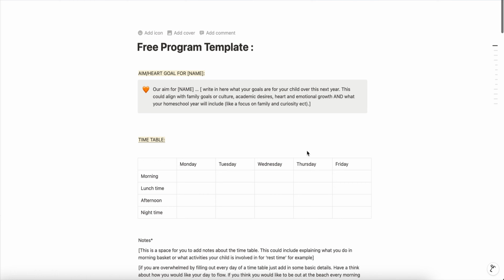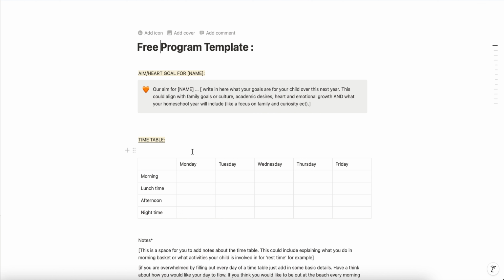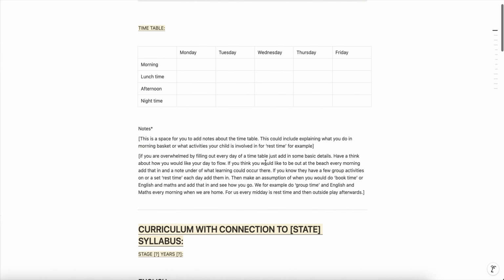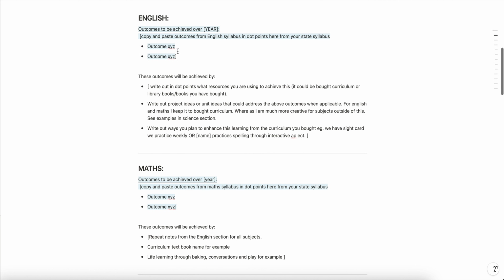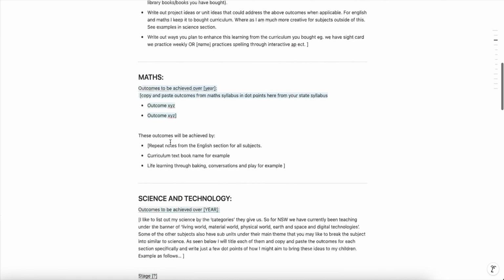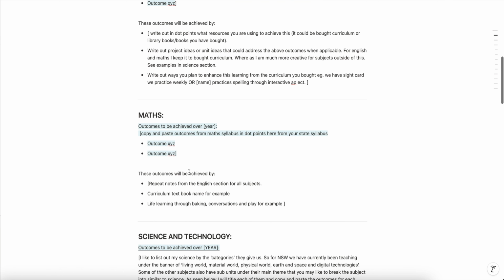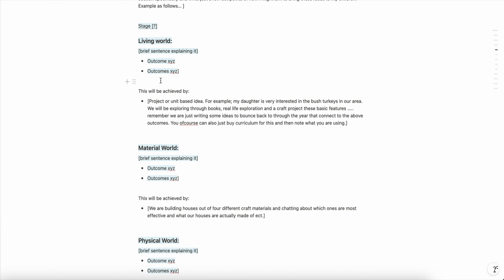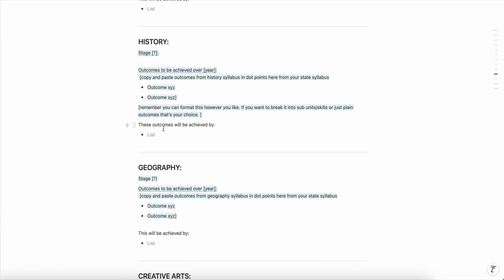Complete Homeschool Program Template - Created by An Aussie Mum!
Hello Aussie Mumma,
Here is your FREE program template for Aussie Homeschooling. I am NSW based, but this program can be tweaked to suit any state, personal preference or planning style. Ready to save hours of planning time and take all the pressure out of lessons in the year? With this template it will just take a couple of hours at the start of the year and you have a road map to always jump back to. It will bring confidence and guidance to you for your year ahead!! Super simple and connects to syllabus for those states who require that.

Below is the link for you to subscribe and get automatically directed to the FREE Program template WITH a completely filled out non-editable PDF example only program to help you understand even more!!

This account is free and will enable you to ‘duplicate’ my template and edit in your own personal account.

Once you have created a free Notion account, then click this link to gain the template:

Once you reach my Free Program Template you will notice you can not edit it at this stage. On the right hand side at the top of the page is a little 2 page symbol. Click this symbol to DUPLICATE the template. Once you click this you will see this template is now in your personal account AND able to be edited.

Within the free template I have included a completely filled in program to help spark ideas and bring understanding. This filled in program is in PDF form using a pretend child ‘Doug’ and is for ideas only, not to be used for your own personal child. Please use the empty template which has many ideas and notes throughout to be edited for your personal child.

Im so excited to get this out to you to support you!